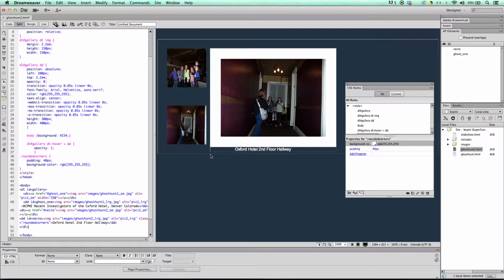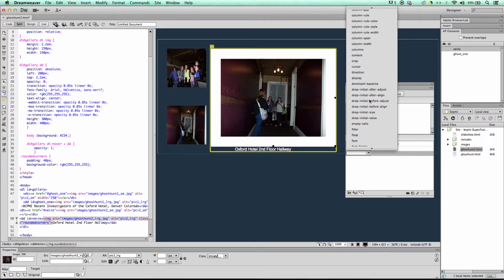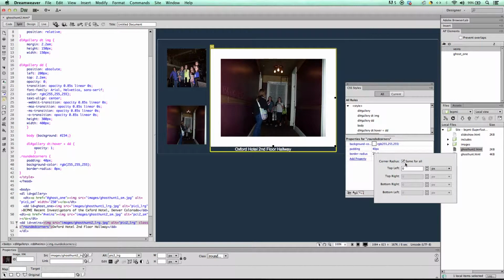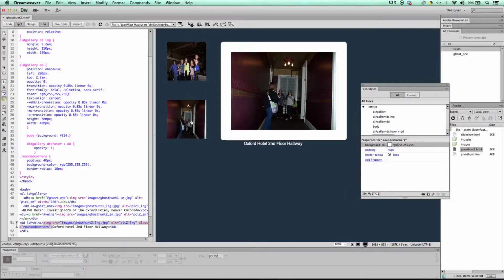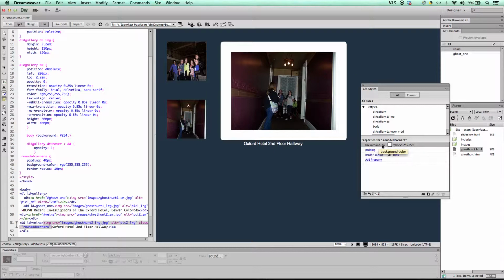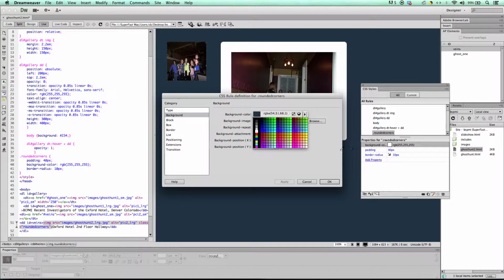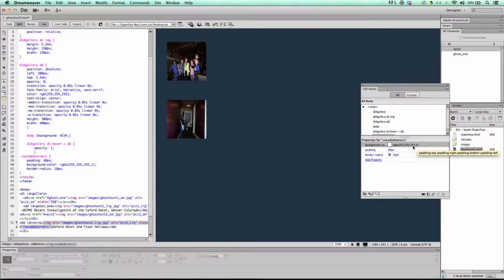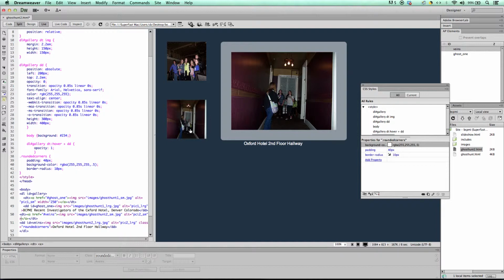CSS3Demo vf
Dreamweaver CS6 CSS3 and the CSS Style Panel